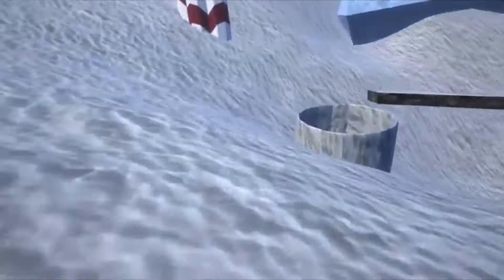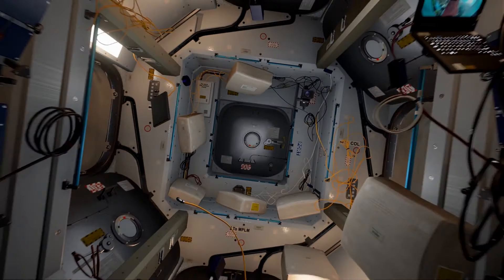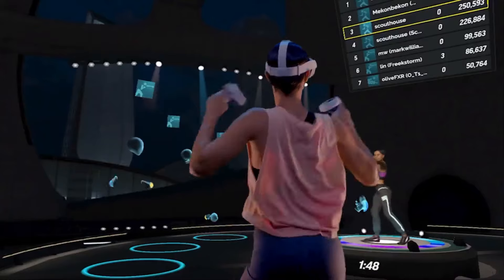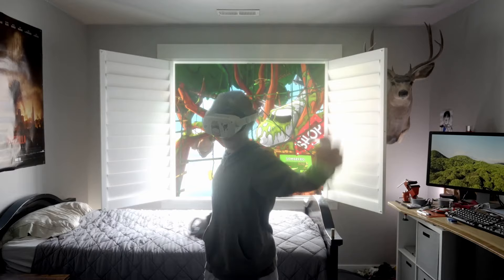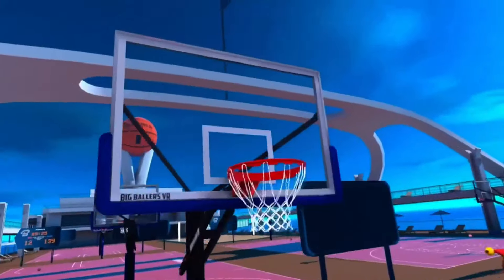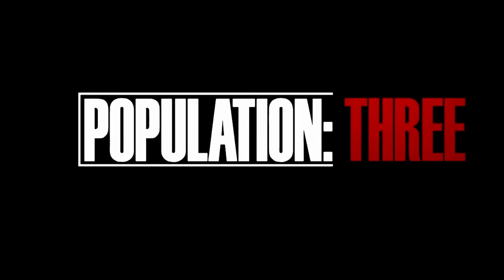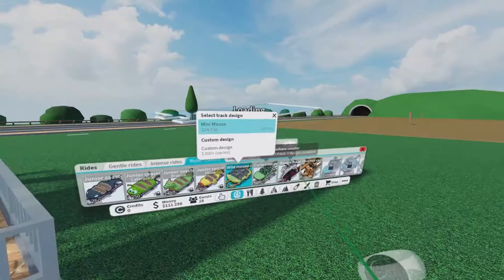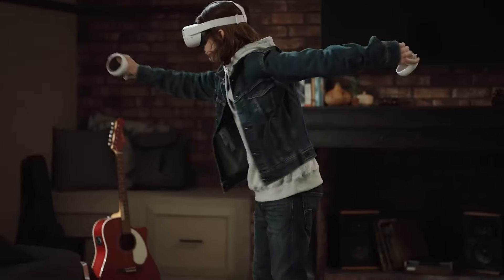Unleash the Ultimate FREE Game List for Meta Quest 3S!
Kizuna AI
Step into the audience of Kizuna AI's live performance and hit flying notes with your penlight in this high-energy rhythm game.

Ultimechs
Control giant mechs in thrilling, high-speed matches that blend action and sports, emphasizing teamwork and strategic gameplay.

Blaston
Engage in intense one-on-one duels with customizable futuristic weapons, requiring quick reflexes and smart strategies.

Shootout VR
Experience dynamic gunfights with realistic mechanics in various immersive environments, perfect for action enthusiasts.

Mission ISS
Explore the International Space Station, perform spacewalks, and conduct experiments in a realistic zero-gravity simulation.

Remio
Join friends in this social VR platform featuring over 20 interactive mini-games and a variety of engaging challenges.

Elixir
As a sorcerer's apprentice, solve whacky puzzles and care for mysterious creatures using hand-tracking magic.

FitXR
Get fit in fun and immersive workout classes like boxing and dance while tracking your fitness progress.

Gods of Gravity
Compete as celestial gods in an arcade-style RTS game, capturing planets and mining asteroids in strategic battles.

Vegas Infinite (PokerStars VR)
Play poker in realistic virtual casinos with customizable avatars and multiplayer tournaments.

Monkey Doo
Swing across valleys and collect bananas in this vibrant, multiplayer game inspired by Gorilla Tag.

Hyper Dash
Experience high-speed, team-based shooter action with dynamic movement mechanics and various game modes.

Bait
Relax while fishing in beautiful lakes with over 60 species to catch, either solo or with friends.

Gun Raiders
Engage in fast-paced team battles with futuristic weapons in this competitive multiplayer shooter.

Big Ballers VR
Compete in various sports like basketball and dodgeball, featuring realistic physics and up to 10-player multiplayer.

Gym Class – Basketball
Experience basketball with NBA-licensed courts and realistic physics in multiplayer games.

Noclip VR
Navigate the eerie Backrooms with friends, avoiding entities while enjoying hilarious multiplayer moments.

Epic Rollercoaster
Enjoy thrilling rides in this rollercoaster simulator, but beware of potential motion sickness!

Population One
Climb, fly, and shoot your way to victory in this colorful VR battle royale game.

Penguin Paradise
Race down icy slopes, battle as a Yeti, and enjoy epic snowball fights in this fun-filled arctic adventure.

Meta Horizon Worlds
Explore various worlds and participate in events on this evolving social platform.

Roblox
Create, share, and play user-generated games across genres in this expansive VR platform.

Rec Room
Join multiplayer games and social activities in this popular VR hub, where you can design your own rooms.

VRChat
Explore diverse virtual worlds, create custom avatars, and socialize with others in this creative space.

Gorilla Tag
Swing and tag your way through the jungle in this energetic and popular multiplayer VR game.